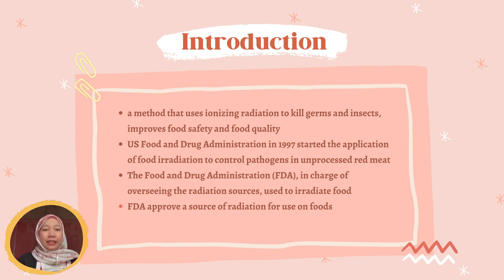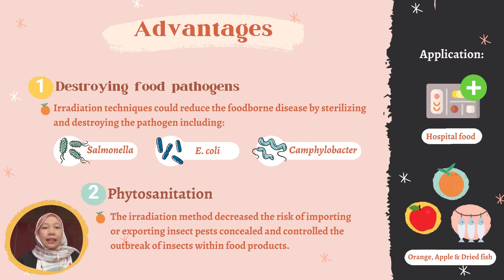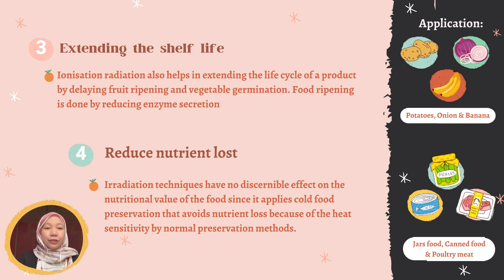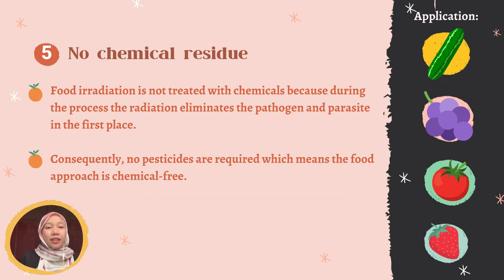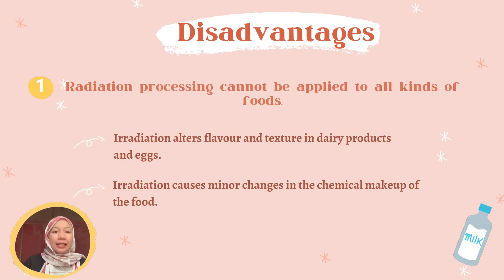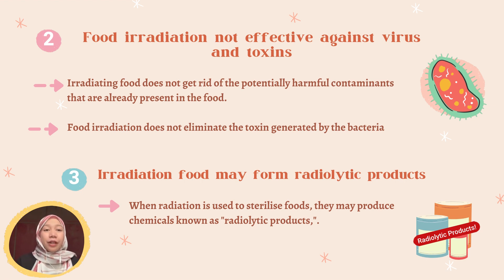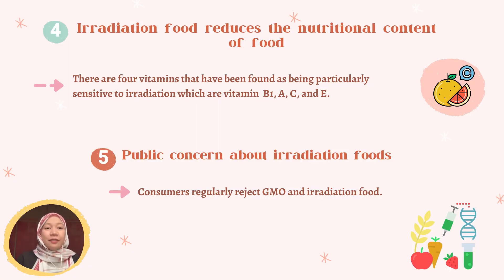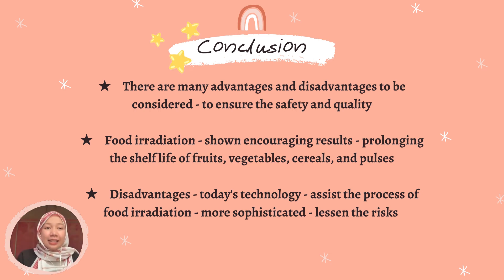Advantages vs. Disadvantages of Food Irradiation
STB3162 Food Biotechnology Group 2